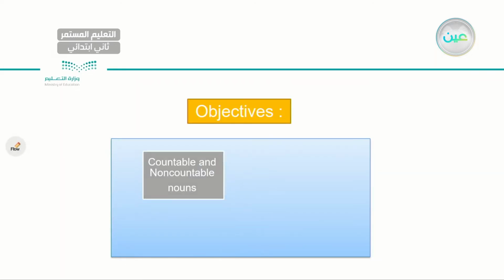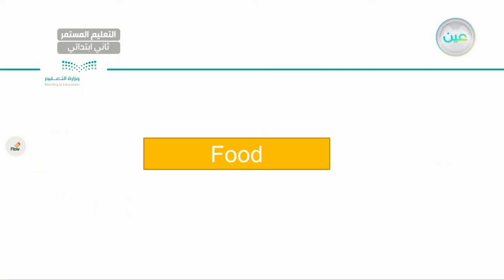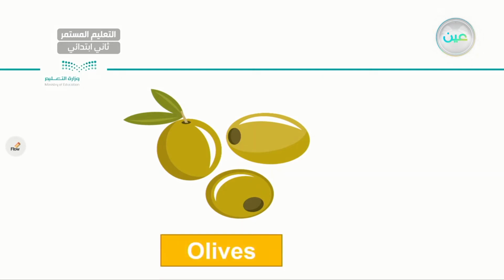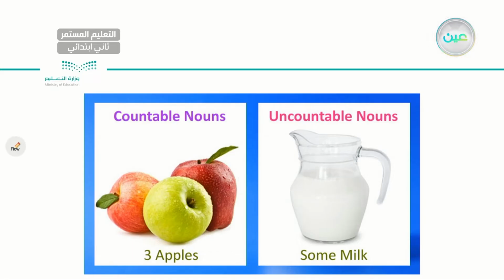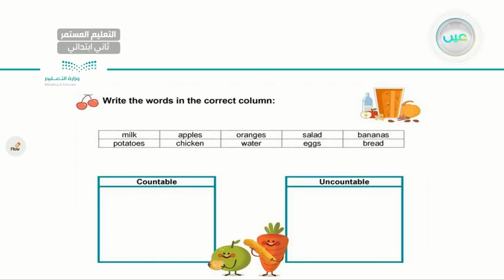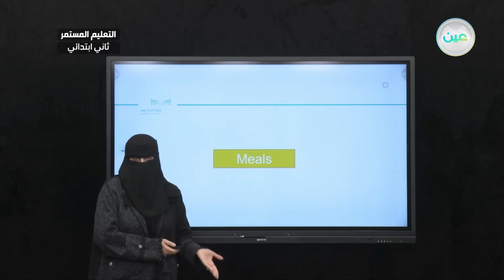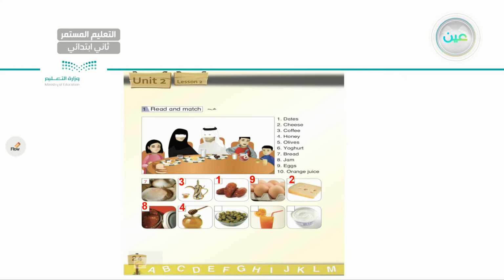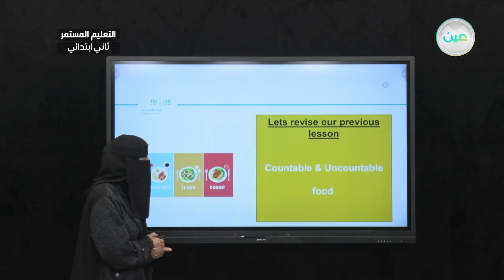Food Lesson 2 - إنجليزي - الصف الثاني ابتدائي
الحصة الثانية - الثلاثاء - الأسبوع الثاني  - الصف الثاني ابتدائي التعليم المستمر